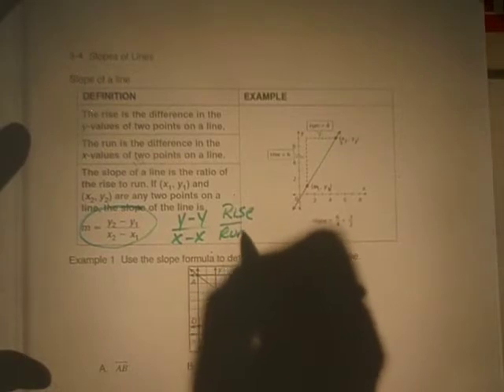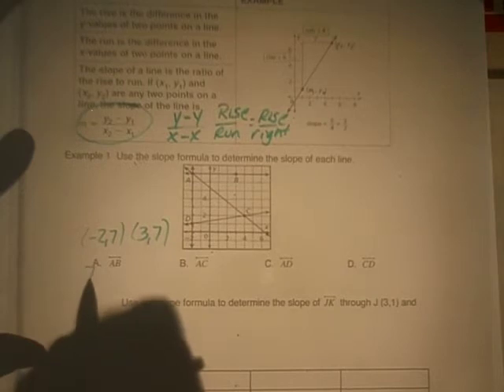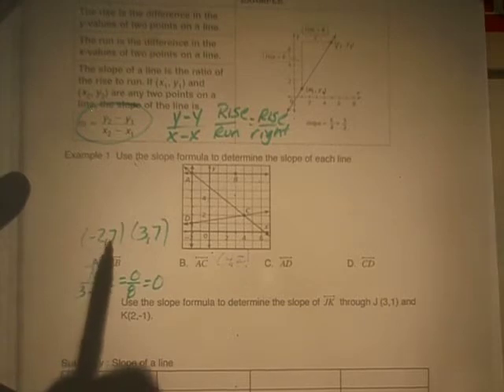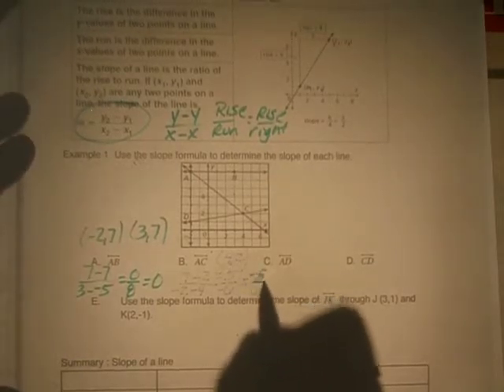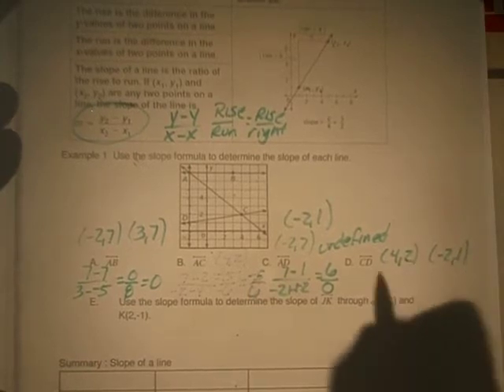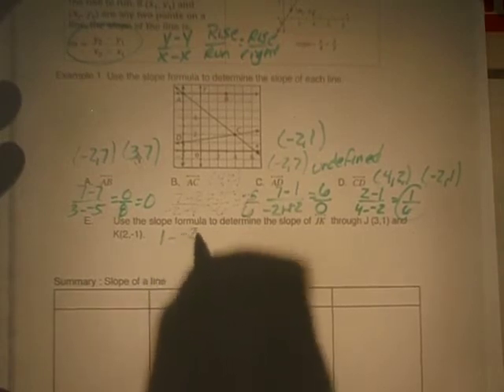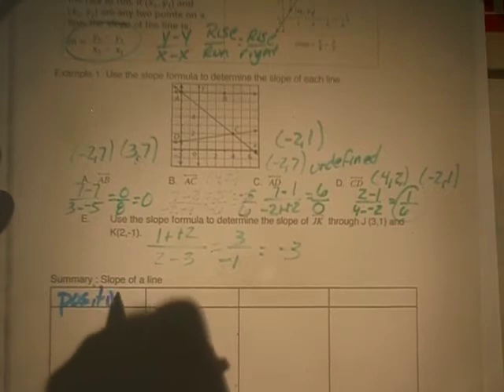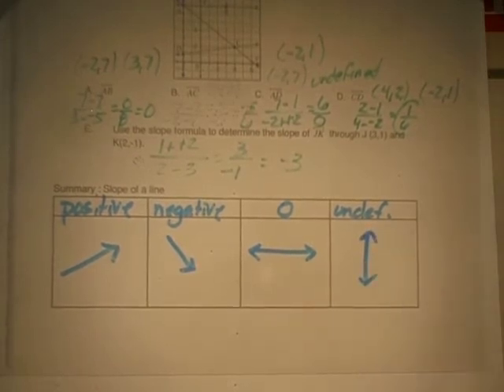GEO 3 4 part 1